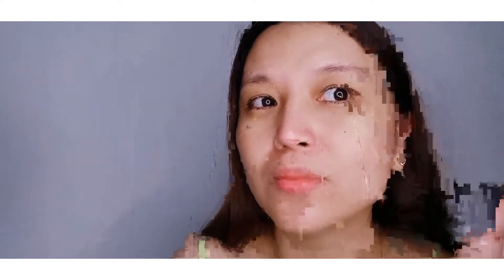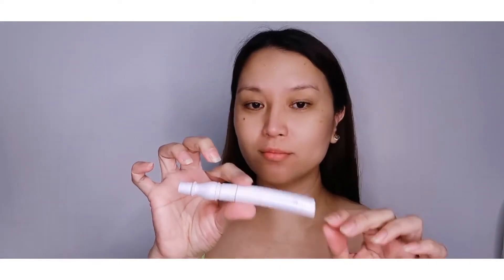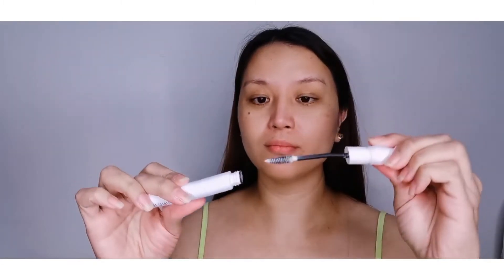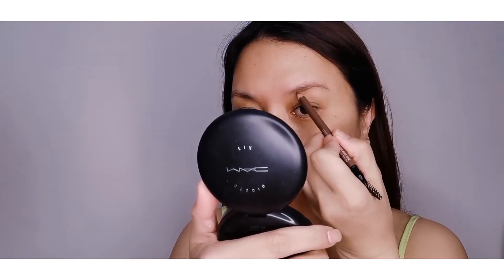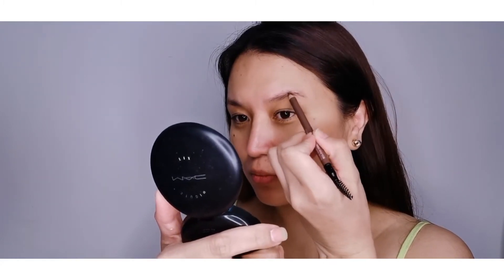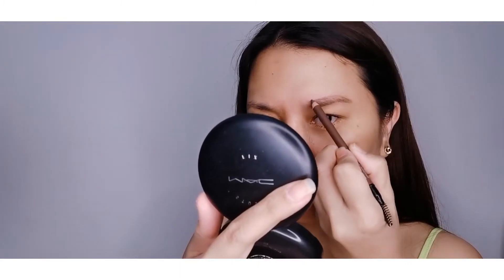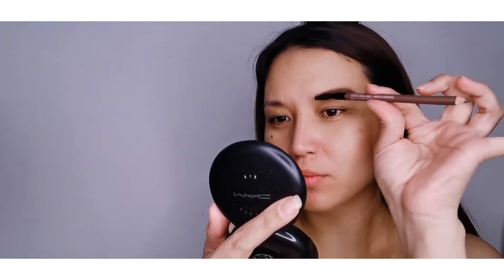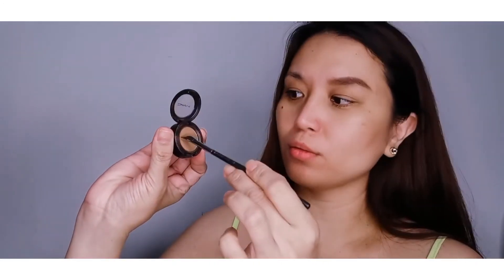Quick & Easy Eyebrow Tutorial / Using MAC Cosmetics / Graciella Francesca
Hi Loves,

Today I will gonna show a very Quick & EASY Eyebrow Tutorial. There's more tutorial coming soon, so keep in touch.

lovelovelove ❤️❤️❤️

Loved,
Graccy

PRODUCT USED:
ALL FROM MAC COSMETICS @maccosmetics